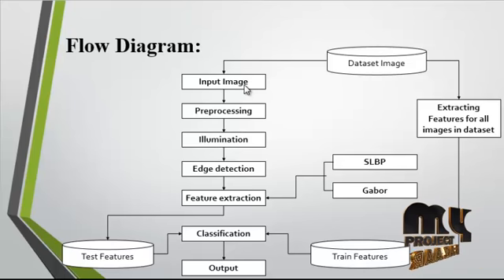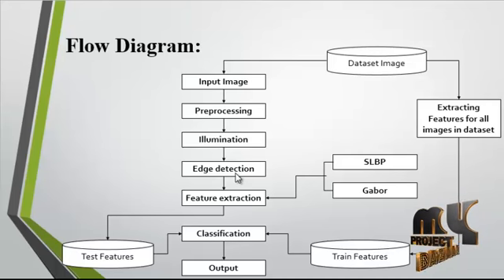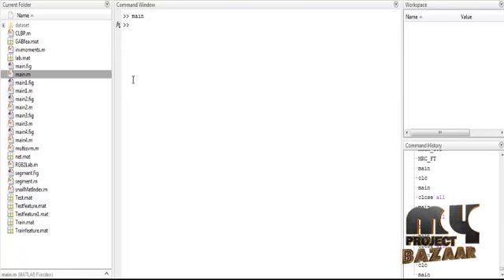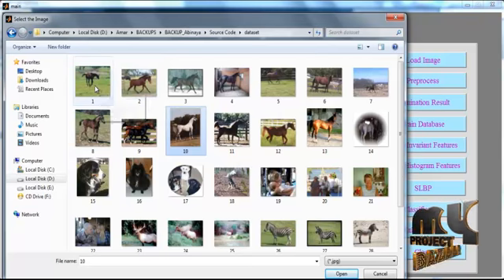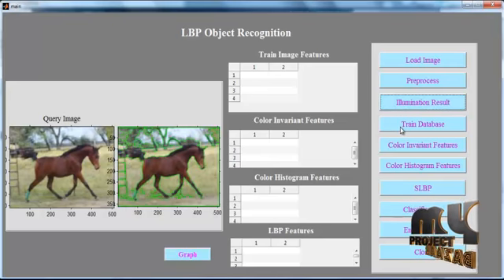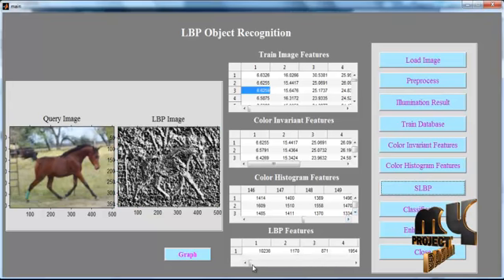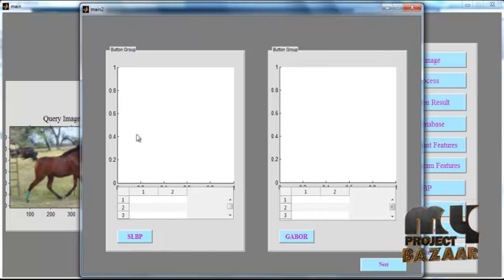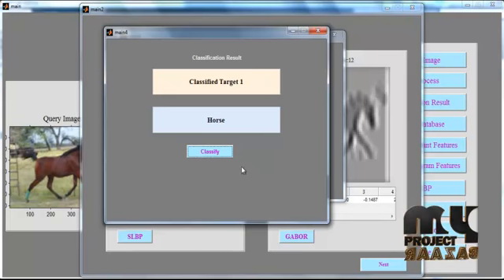Final Year Projects 2015 | LBP-Based Edge-Texture Features for Object Recognition